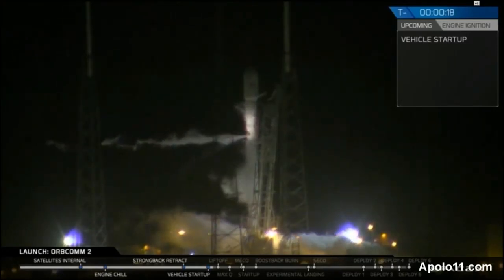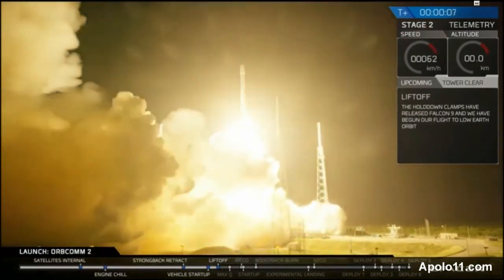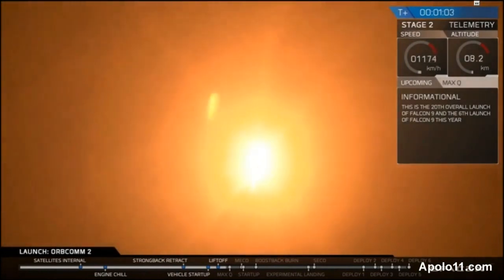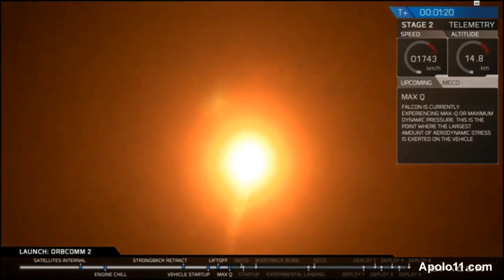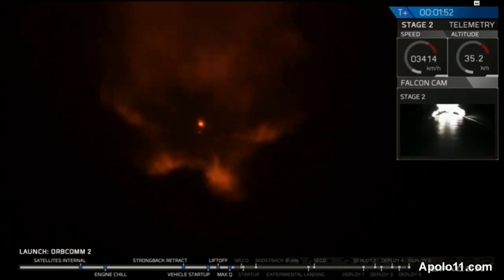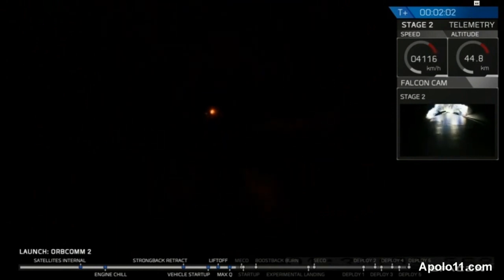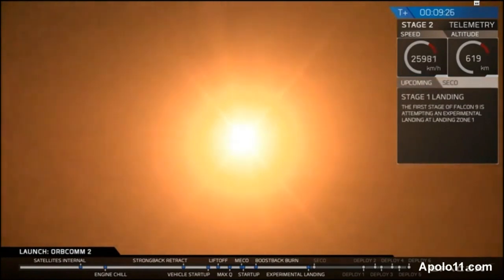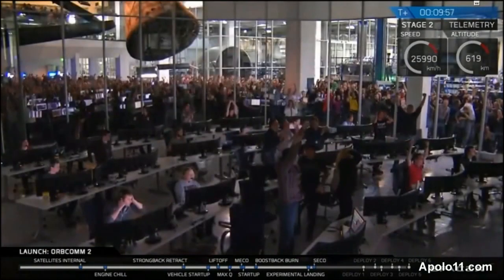Perfeito! SpaceX lança satélites e pousa foguete na vertical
A empresa americana SpaceX conseguiu realizar um feito significativo na noite de segunda-feira. Após colocar em orbita 11 satélites de comunicação, pousou com sucesso o primeiro estágio do foguete na plataforma de Cabo Canaveral, na Flórida.